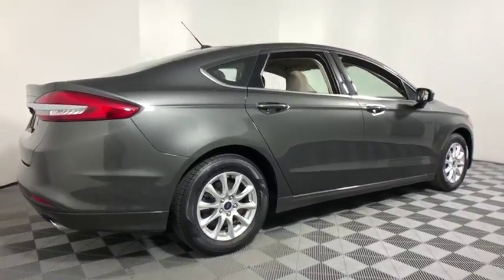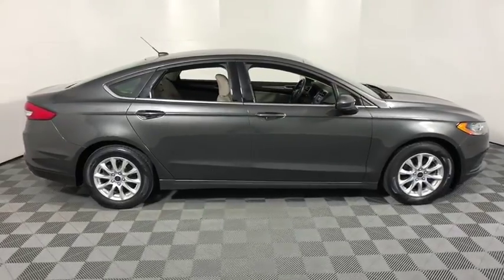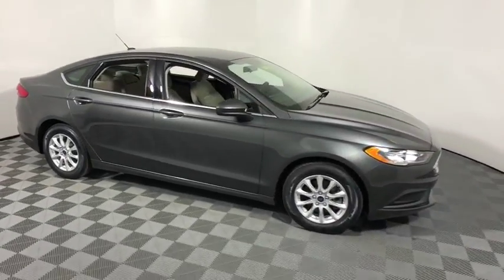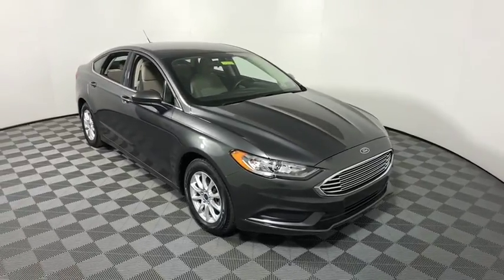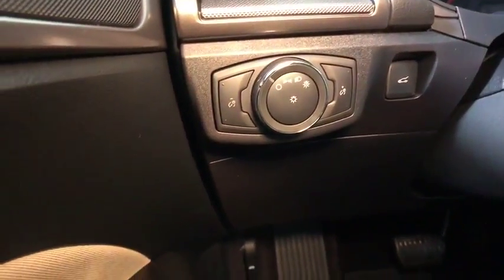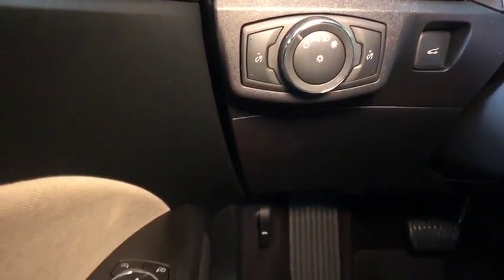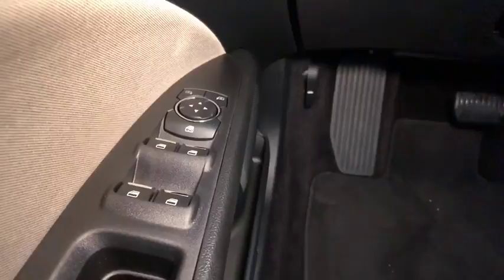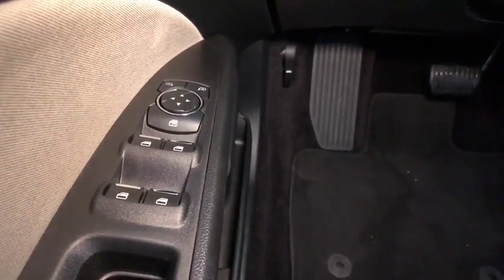2017 Ford Fusion Easton PA, Allentown PA , Bethlehem PA, Quakertown PA, Phillipsburg NJ FP9690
Magnetic U 2017 Ford Fusion available in Easton, Pennsylvania at Koch Ford. Servicing the Allentown PA , Bethlehem PA, Quakertown PA, Phillipsburg NJ area.

Koch Ford
3810 Hecktown Rd

CLEAN CARFAX...NO ACCIDENTS, ONE OWNER, INCLUDES PRE-PAID MAINTENANCE, BACK UP CAMERA, Ford Certified Pre-Owned means you not only get a 12mo/12000 mile Comprehensive Warranty, but also have up to a 7- Year/100000-Mile Powertrain Limited Warranty, a 172-point inspection/reconditioning, 24/7 roadside assistance, trip-interruption services, rental car benefits, and a complete CARFAX vehicle history report, ABS brakes, Electronic Stability Control, Fully automatic headlights, Illuminated entry, Steering wheel mounted audio controls, SYNC Communications & Entertainment System, Traction control.brOdometer is 4864 miles below market average! 32/21 Highway/City MPGbrbrbrKOCH 33 MEANS MORE!